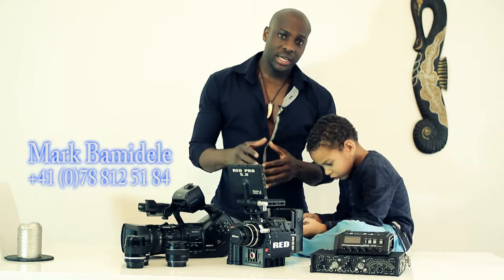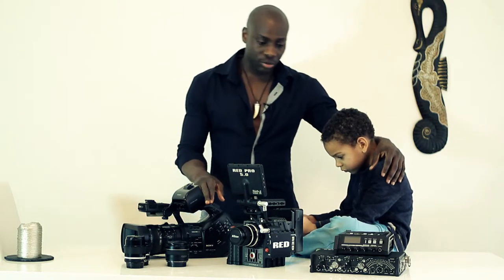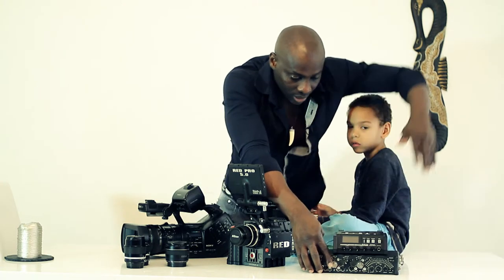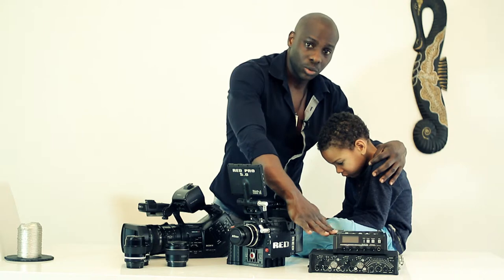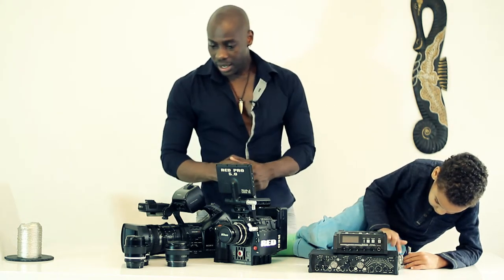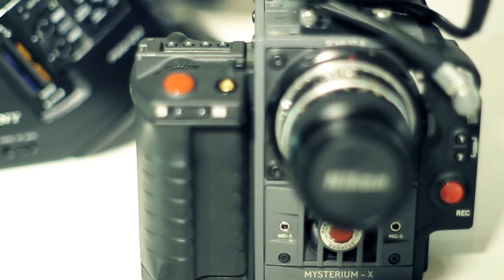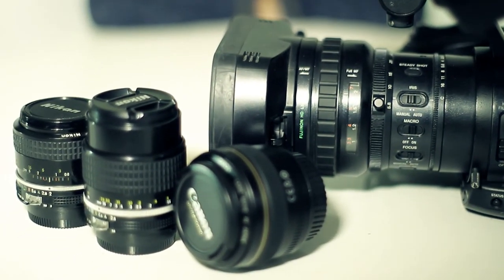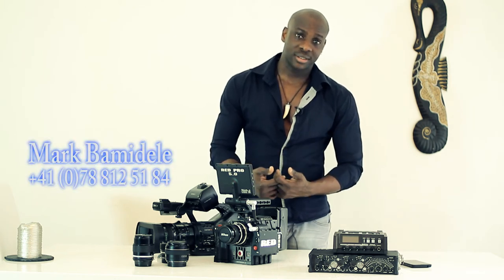The Secret of 2 African Sisters "Production cameras"